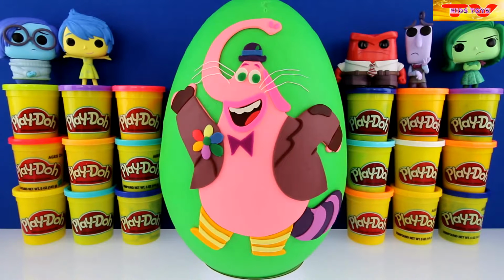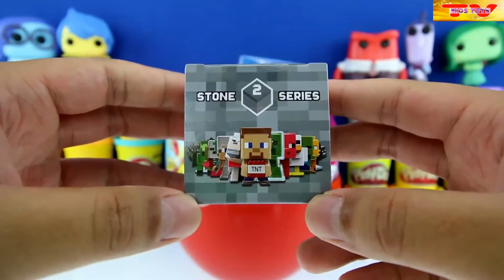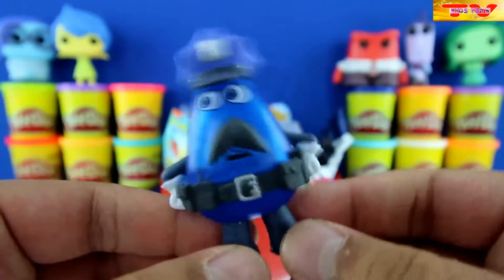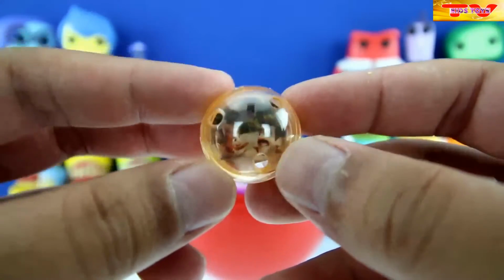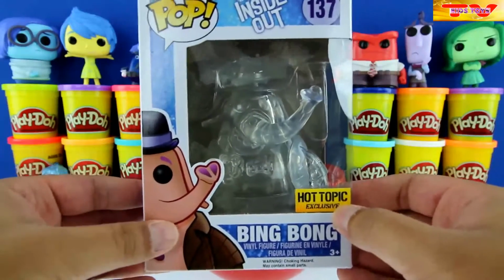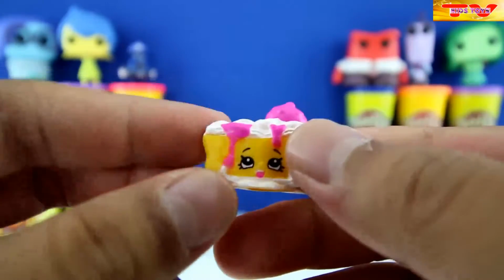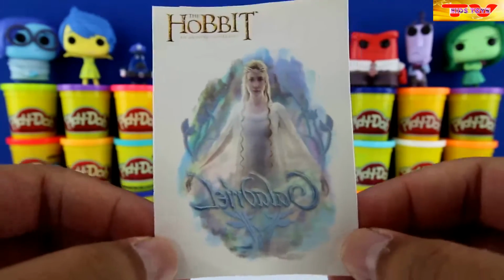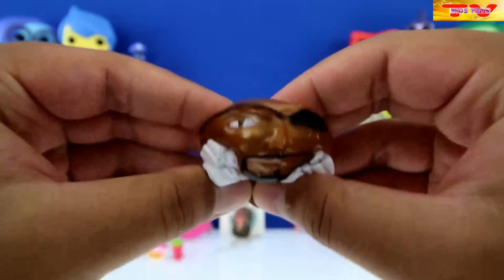Kids Toys TV | Play Doh Toys for Children: GIANT BING BONG Surprise Eggs - Disney Pixar Inside Out